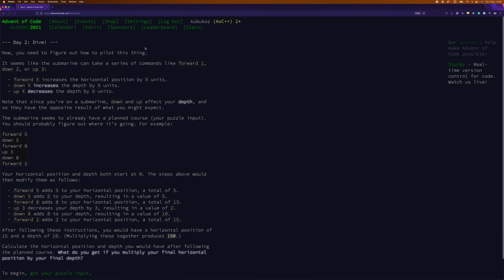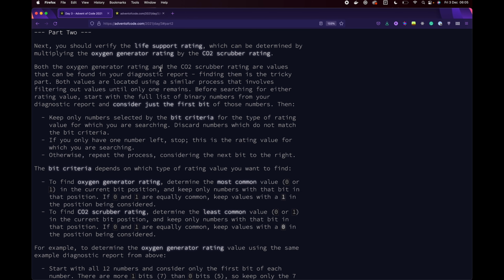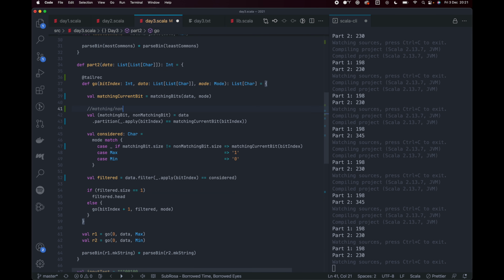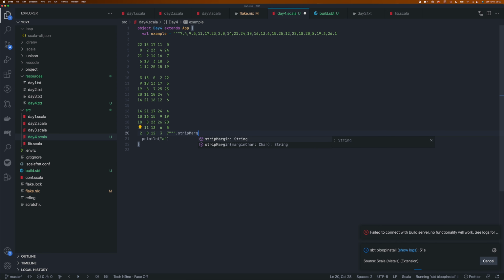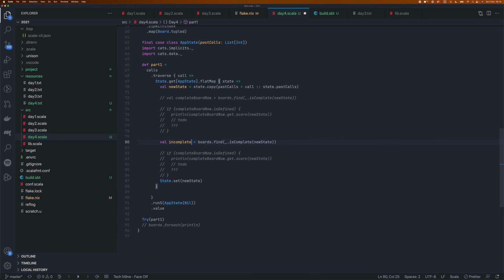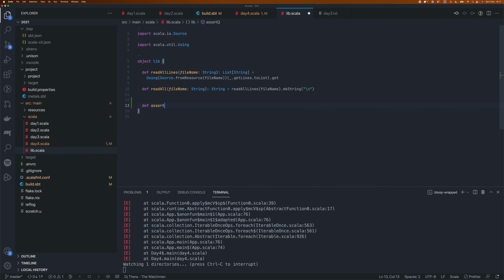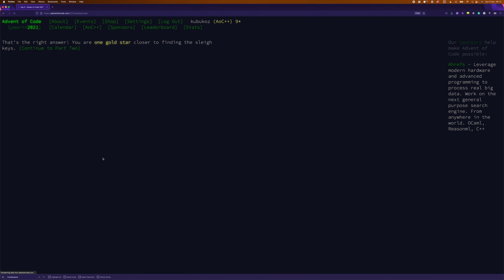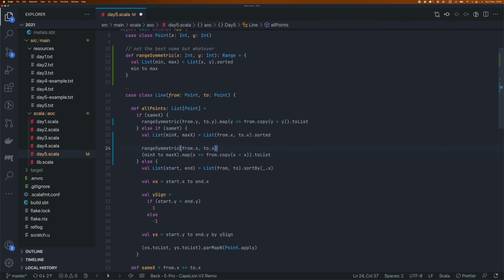Coding at 6am isn't fun (Advent of Code days 2-5)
Advent of Code is still going strong!
This episode is my attempts at solving the tasks from days 2-5. Enjoy!

Chapters:
0:00 - Introduction
0:16 - Day 2 part 1
1:49 - Day 2 part 2
2:23 - Day 2 refactoring
3:08 - Day 3 part 1
5:31 - Day 3 part 2
9:49 - Day 3 refactoring
15:40 - Day 4 part 1
21:25 - Day 4 part 2
22:28 - Day 4 refactoring
28:02 - Day 5 part 1
32:25 - Day 5 part 2
34:16 - Day 5 refactoring
37:48 - Outro